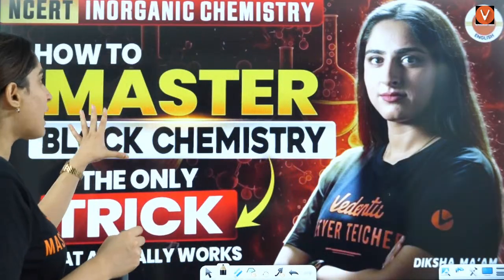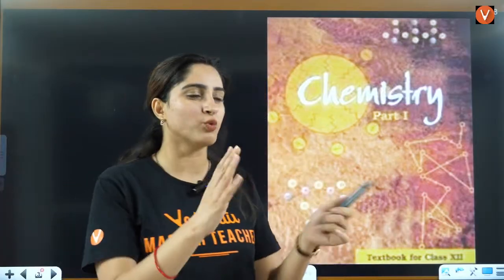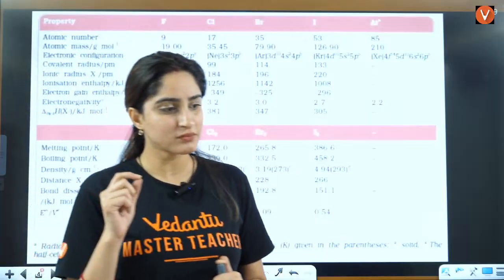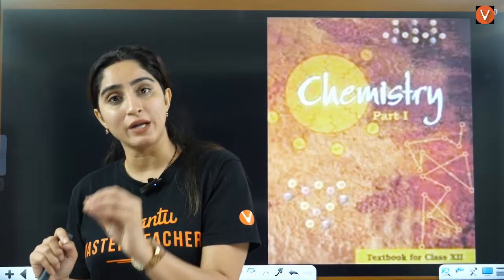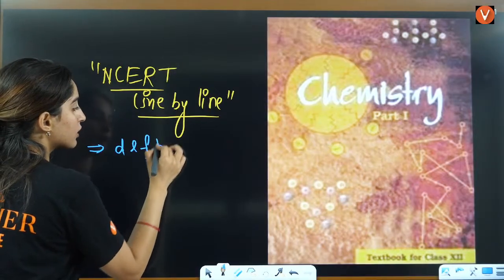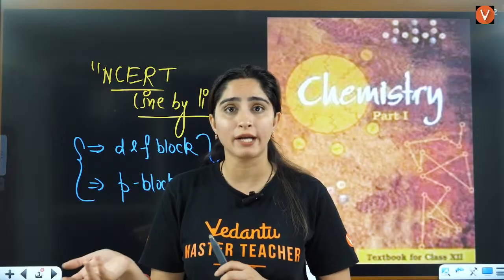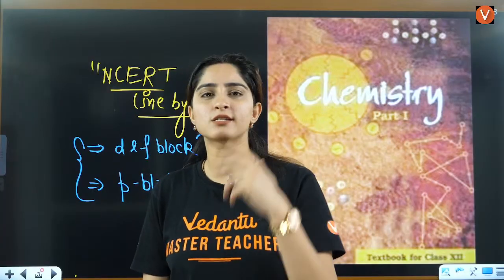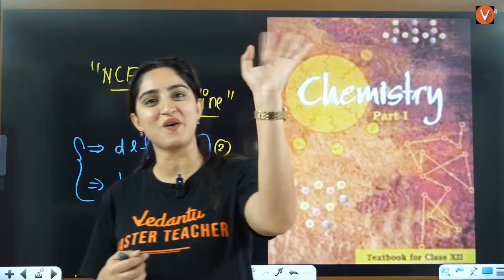How To Master Block Chemistry 🧪 | NCERT Inorganic Chemistry | NEET 2026 | Diksha Ma’am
Struggling with Inorganic Chemistry? 😩
Diksha Ma’am brings you the ultimate trick to master Block Chemistry from NCERT — simple, effective, and 100% result-oriented! 💯

📚 NEET ONLINE COURSES – Enrol Now!

📢 NEET Eklavya 2026 – The Rank-Maker Batch
🚀 Join Eklavya Batch for NEET 2026!
📦 NEET 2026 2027 STUDY MATERIAL

✅ Secure your seat & grab your study material now! Stay ahead in your NEET 2026/2027 preparation. 🚀

🎯 NEET Selection Guarantee Program at our Offline Centre of Excellence (COE)

🎯 Need guidance on NEET Counselling, Cutoffs, or Next Steps?

Take a 1:1 Personal Mentorship Session with Top Faculty (Limited Slots)